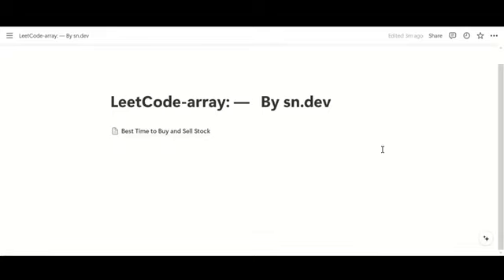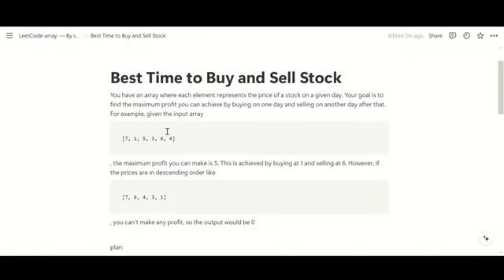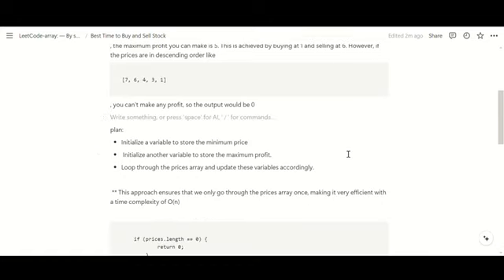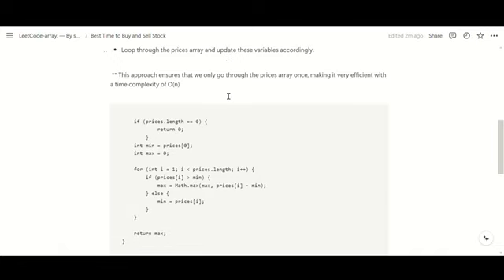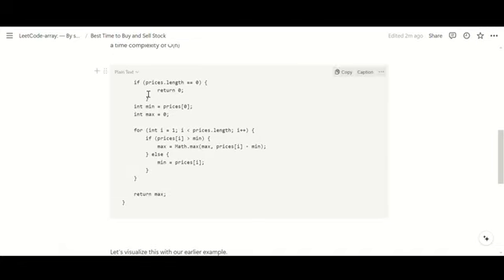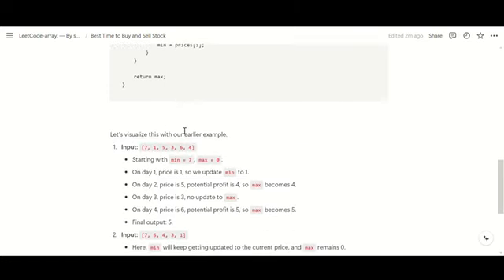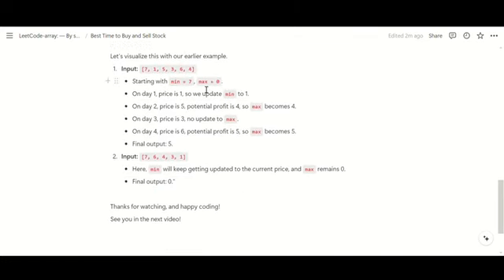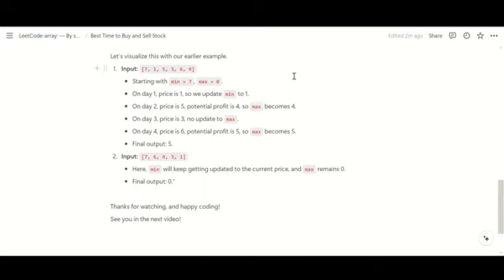How to Solve the Best Time to Buy and Sell Stock I | Kadane's Algorithm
In this video, we’ll break down the popular LeetCode problem "Best Time to Buy and Sell Stock." We’ll explore how to efficiently find the maximum profit from stock prices using Kadane's algorithm. You’ll learn about the solution's key concepts and see the program's code and visualization.
Whether you're preparing for coding interviews or just looking to sharpen your algorithm skills, this video is for you!